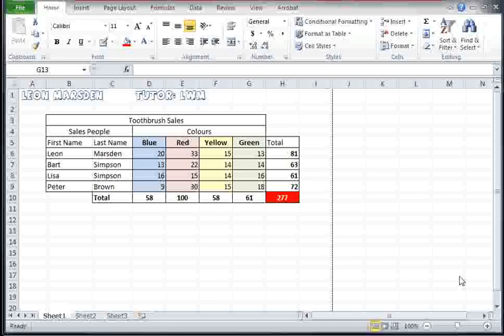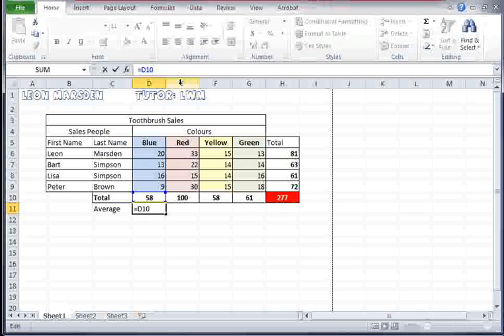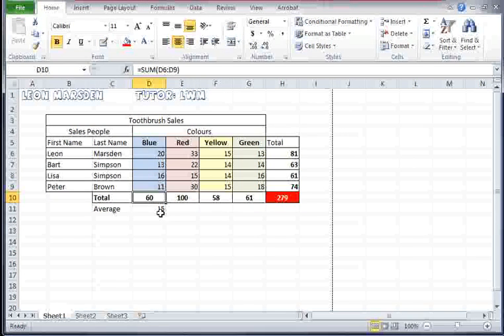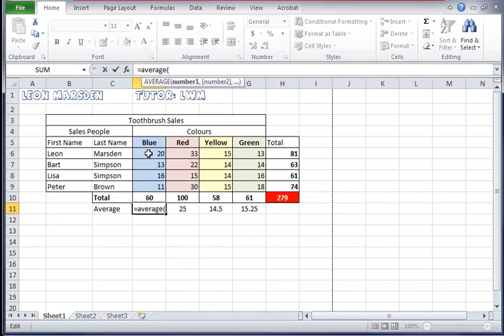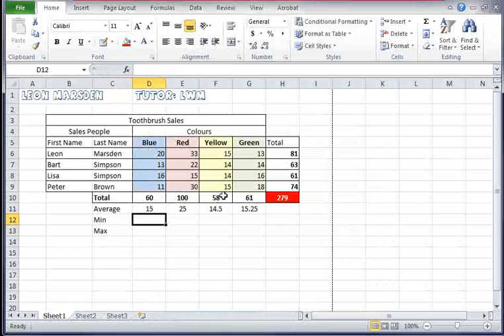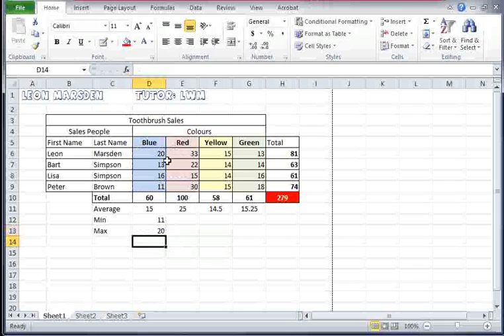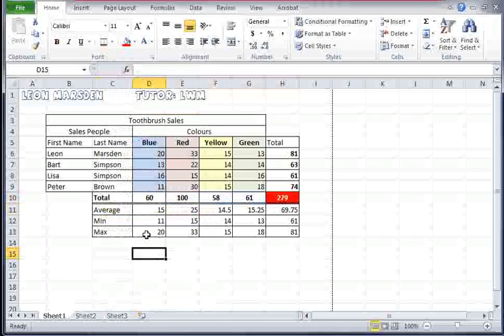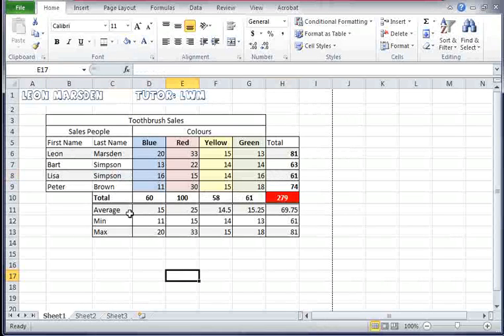Toothbrush 03 - Basic Formulas for spreadsheets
This is the thirds tutorial in a series and covers basic formulas, ranges and mathematical operations.